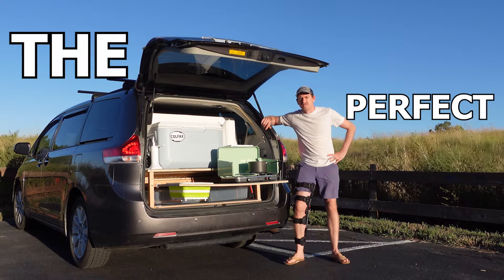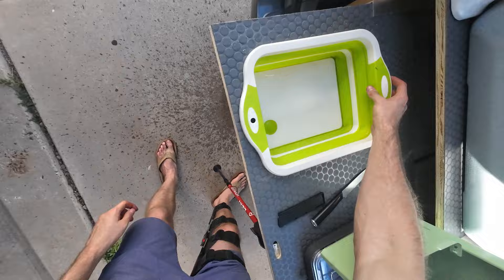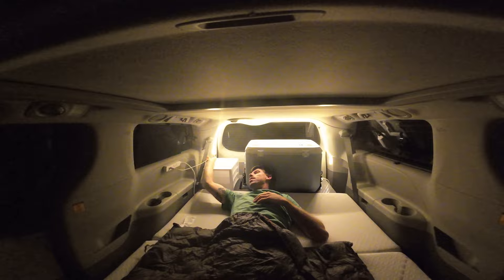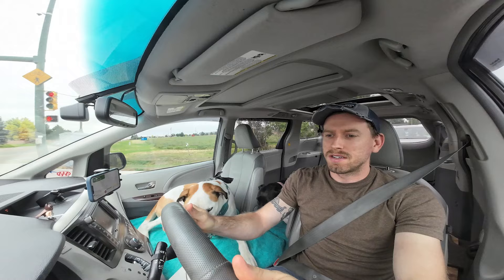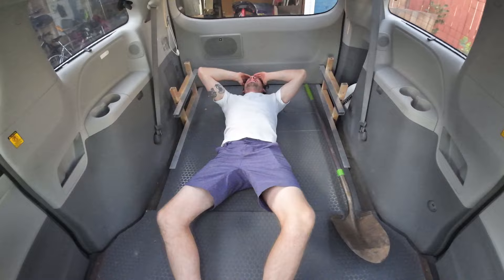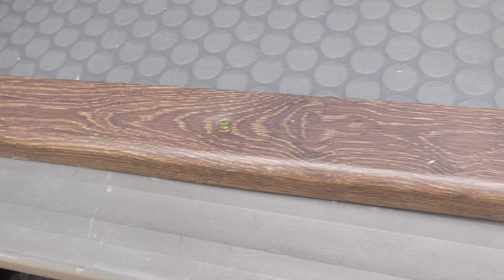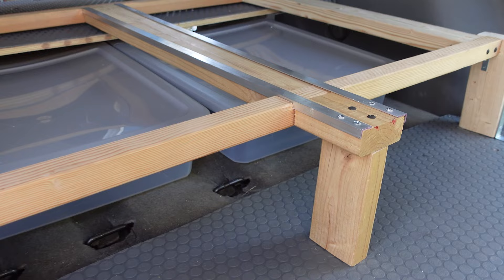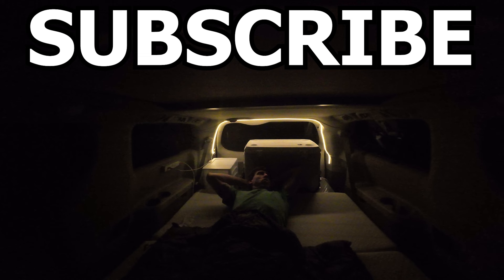I Built the ULTIMATE Modular Minivan Adventure Camper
This is my super versatile Toyota Sienna Minivan Camper tour and build. When in camper mode is is complete with a full size bed that converts to a couch, tons of storage, a complete kitchen in the trunk with running water and camping grill. It also has led lights, tons of storage AND converts easily back into a cargo van mode OR passenger mode.

0:00  - The Design Needs
0:46 - Kitchen in Trunk
2:35 - Storage and Pantry
3:20 - Battery and Lighting
3:49 - Cooler and Drawers
4:07 - Bed and couch
5:21 - Dog Platform
5:51 - Cargo Van Mode
7:45 - Passenger Van Mode
8:10 - Floor
9:20 - Frame Construction
9:30 - Kitchen Build and Assembly
10:22 - Bed Frame Build and Assembly

Chairs
KITCHEN
Table
Faucet
Water Jug
Popout sink/cutting board
ELECTRIC
Led lights
Battery
Battery charging cable
BEDROOM
Mattress
Coin style flooring
Cooler tie downs
MATERIALS
Aluminum channels
Hinges Locking